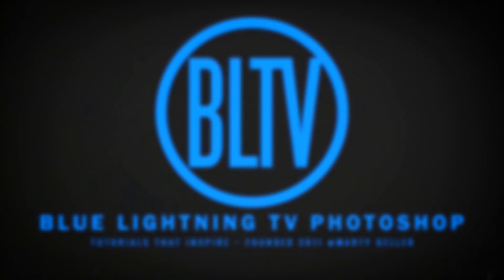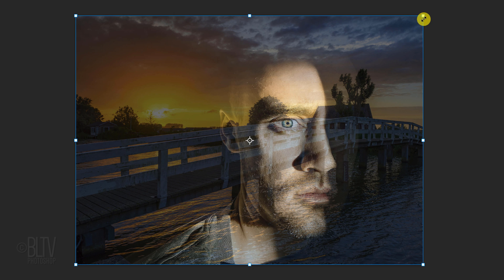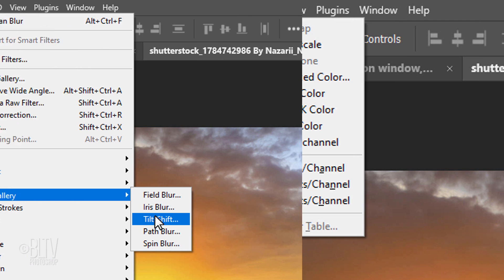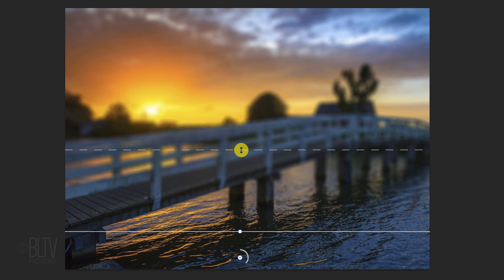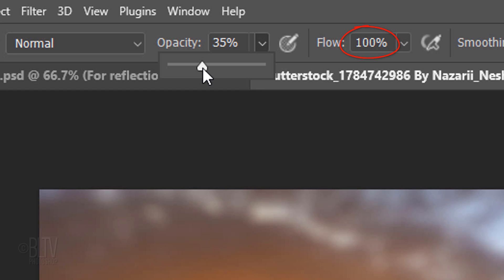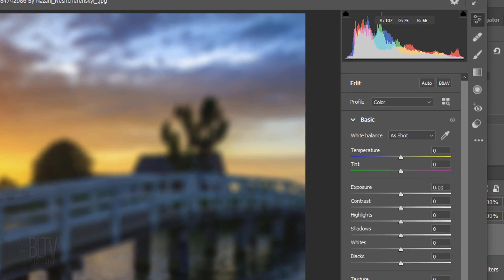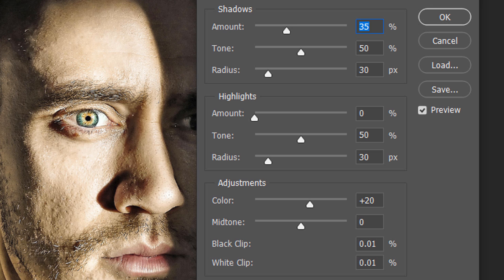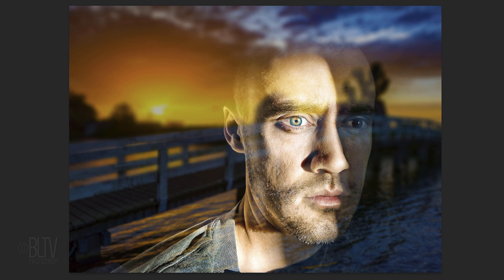Photoshop: The Photo Reflection Portrait Effect.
Photoshop CC 2021 tutorial for versions C6 and later showing how to quickly and easily create the look of photos of subjects through glass with environments reflected onto the glass.

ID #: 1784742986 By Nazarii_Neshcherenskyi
ID #: 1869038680 By Dikushin Dmitry
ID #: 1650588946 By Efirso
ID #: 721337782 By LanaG